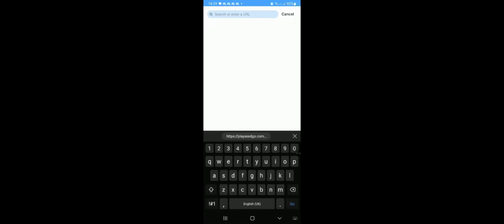Step-by-step Guide to SEED GO and SUI Wallet Connection.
Learn how to connect your SUI Wallet to SEED GO in under 3 minutes!

💡 Struggling to link your SUI Wallet? We’ve got you!

✅ Follow this easy tutorial to connect to SEED GO effortlessly.

SUI SEEDGO SUI WALLET SEED AND SUI CONNECT SEED LEGIT CRYPTO CONNECT SEED TO SUI ACCOUNT CRYPTO MINING PI MINING.